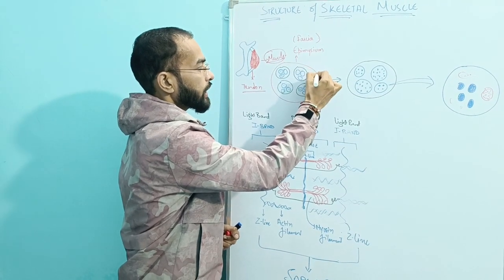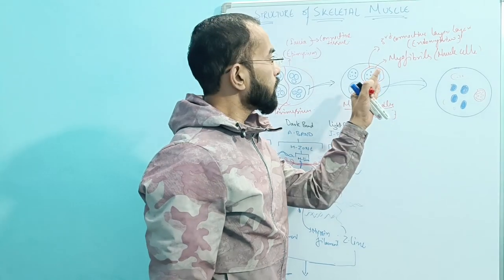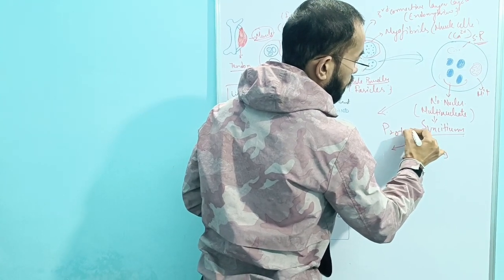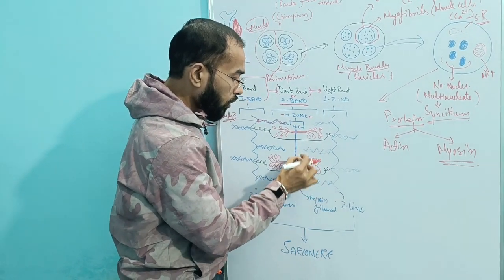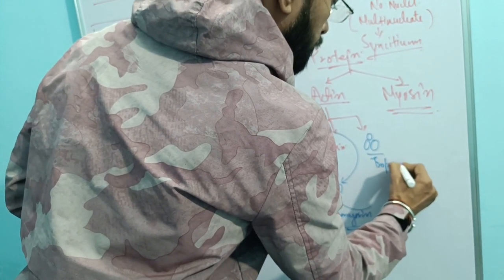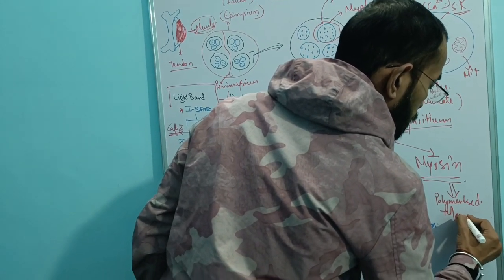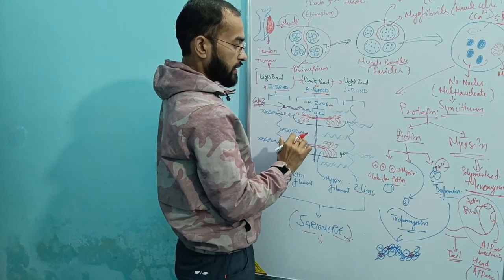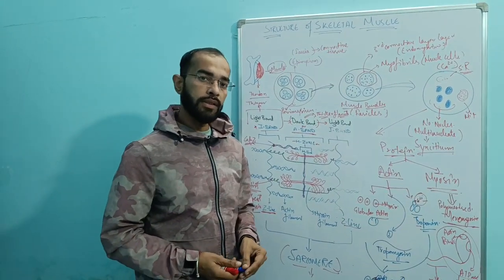Structure of skeletal muscle revisionvideo neet